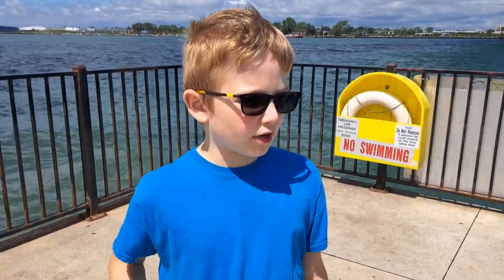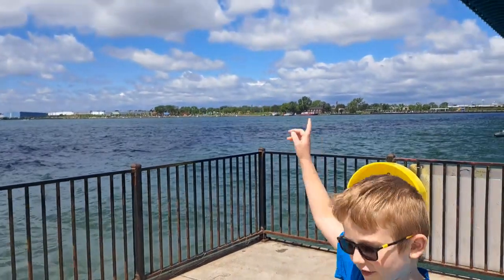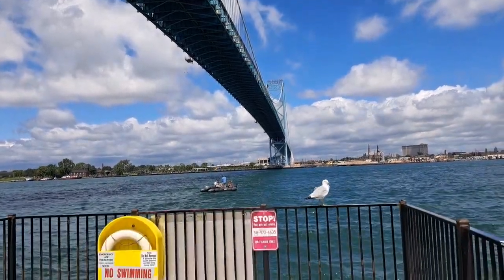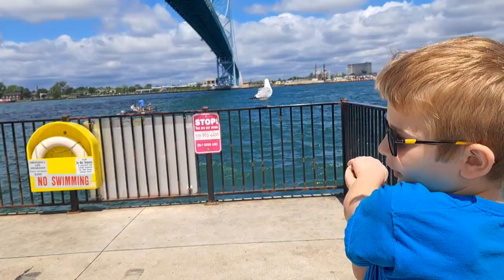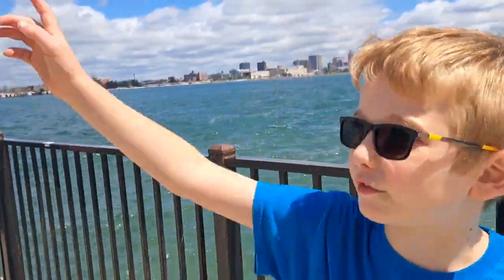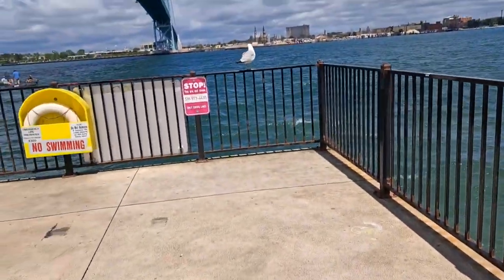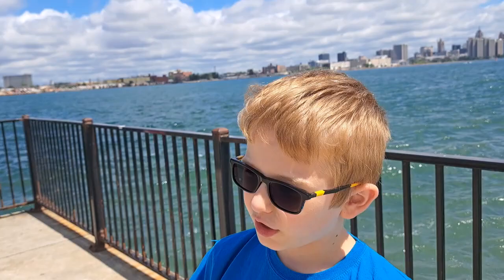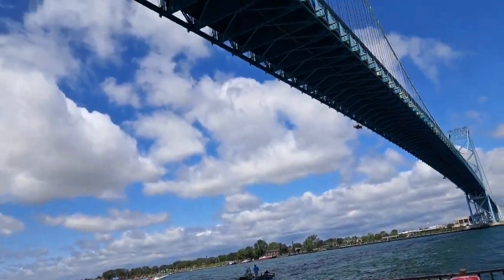U.S. and Canadian Border Crossing